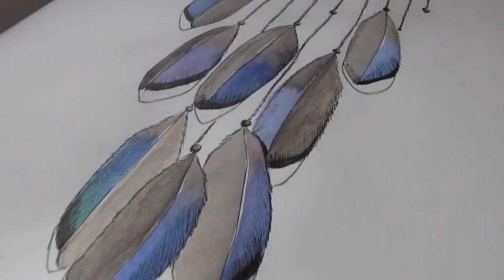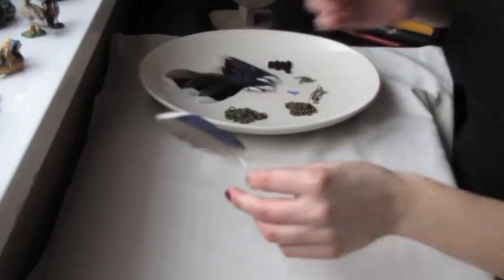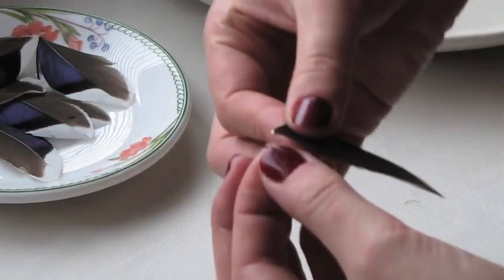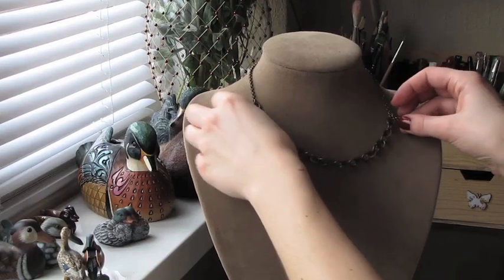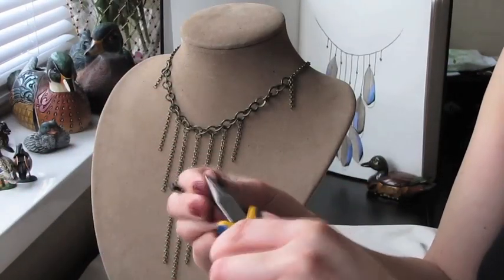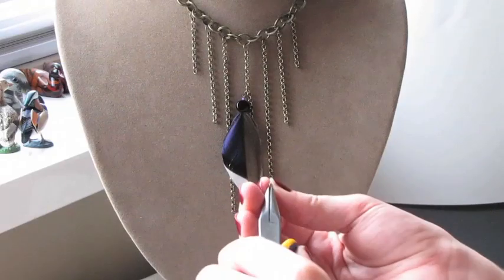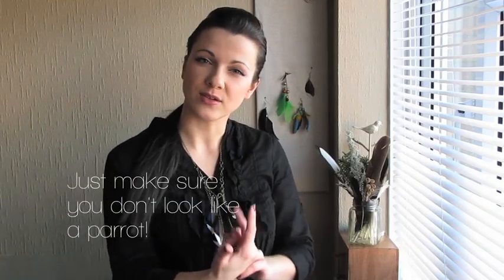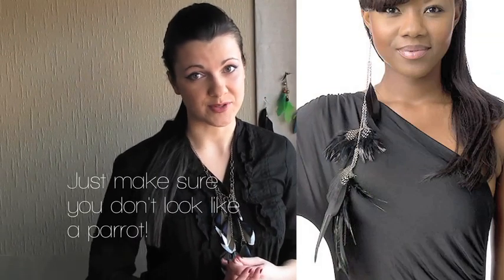DIY:DUCK FEATHER necklace + style suggestions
This is a DIY Duck Feather necklace video with style suggestions. Here you can learn how to make feather necklace and work with feather jewellery making. I also will give you some style suggestions on how to wear a necklace. This tutorial is good for beginners and intermediate.